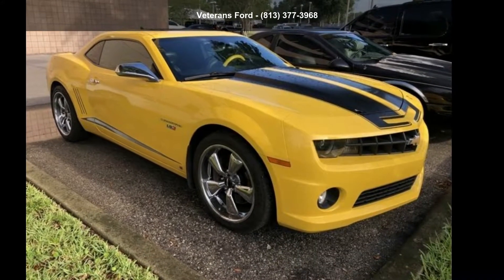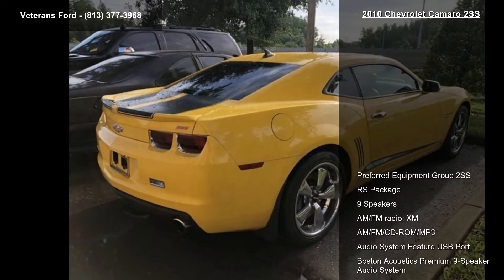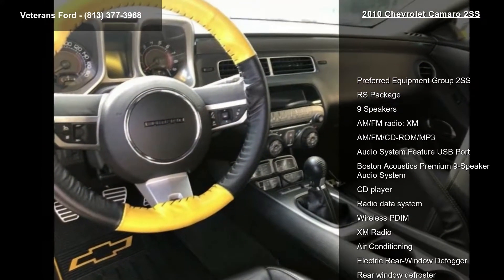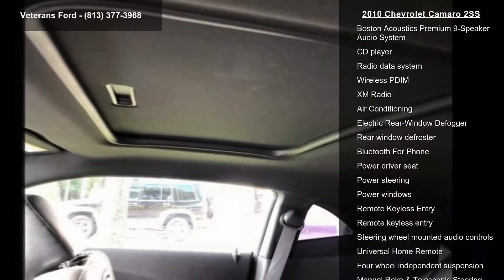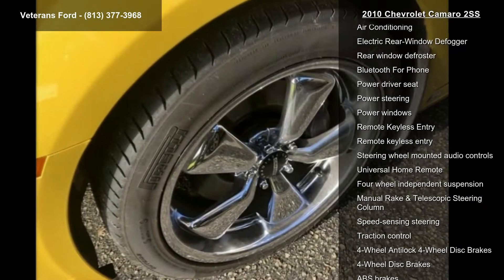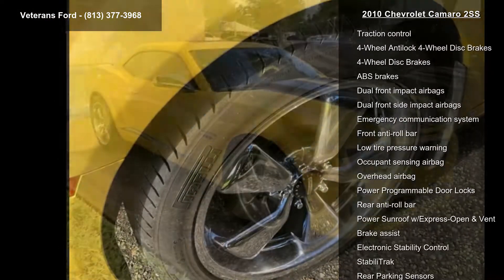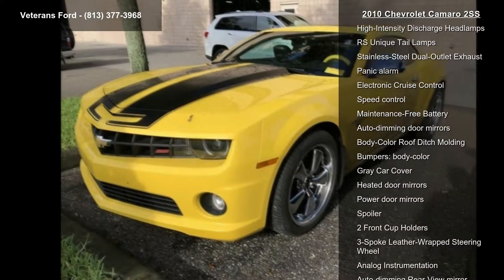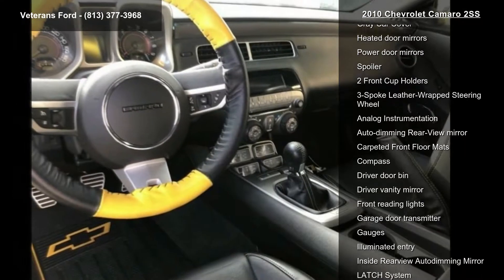2010 Chevrolet Camaro 2SS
Recent Arrival! CLEAN CARFAX, LEATHER, SUNROOF, 20 x 8 Front  and  20 x 9 Rear Aluminum Wheels, Bluetooth For Phone, Body-Color Roof Ditch Molding, Boston Acoustics Premium 9-Speaker Audio System, Garage door transmitter, Heated Driver  and  Front Passenger Seats, High-Intensity Discharge Headlamps, Power driver seat, Rear Parking Sensors, Remote keyless entry, RS Package, RS Unique Tail Lamps, Speed control, Universal Home Remote. RWD 6-Speed Manual 6.2L V8 SFIAwards:* 2010 KBB.com Brand Image AwardsNobody beats a Veterans Ford deal!!